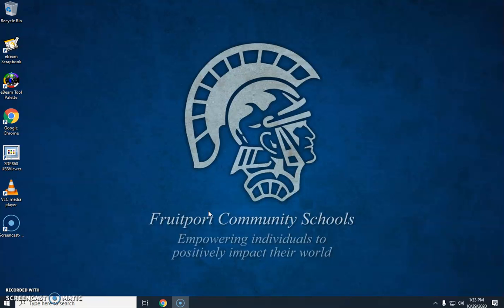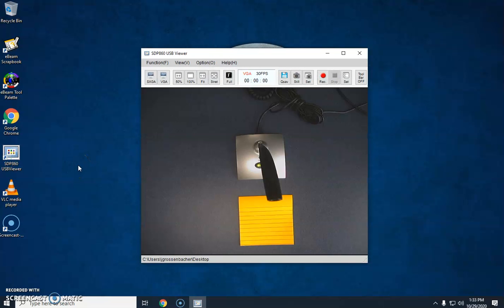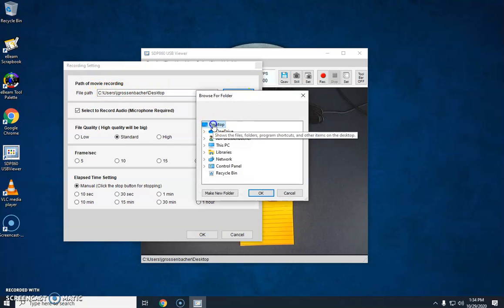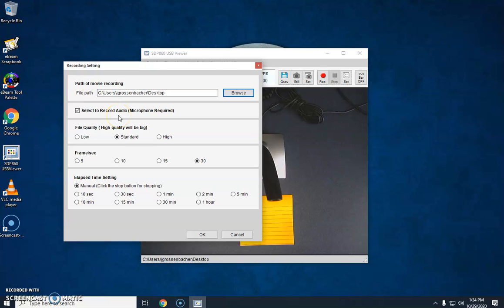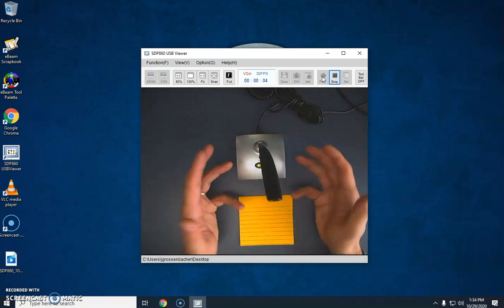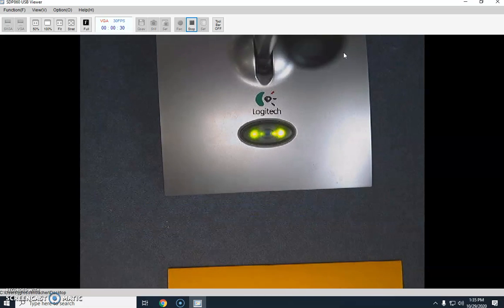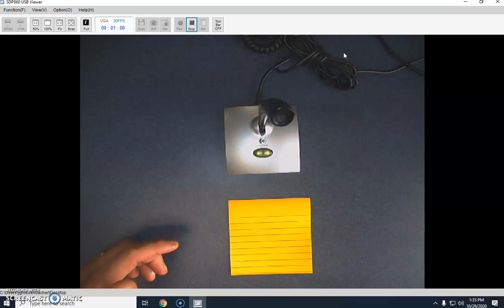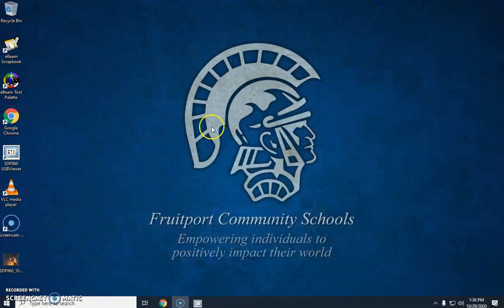Recording Video Capturing What is Under the Document Camera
This video is a tutorial for educators in the Fruitport Community Schools District that explains the set up and recording of video through the cart document camera.